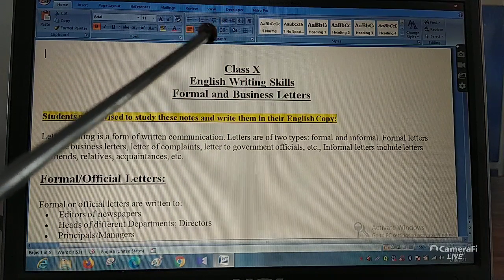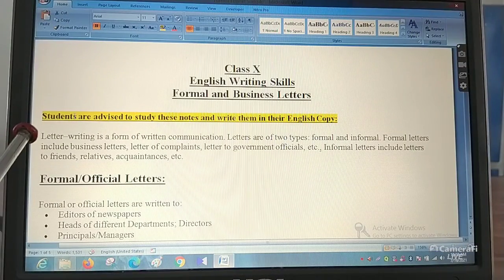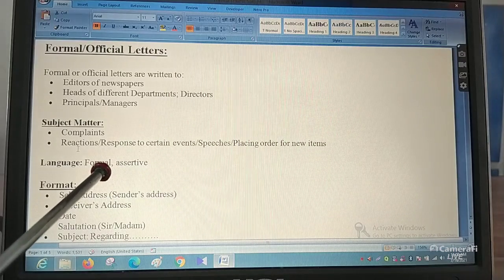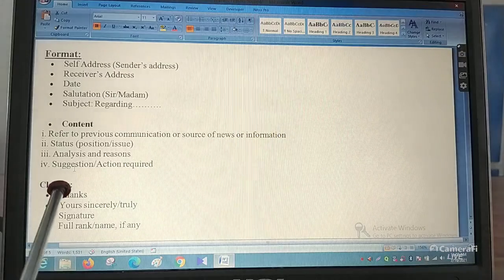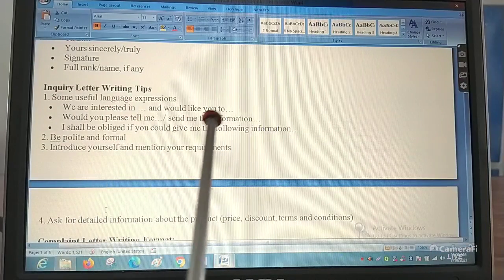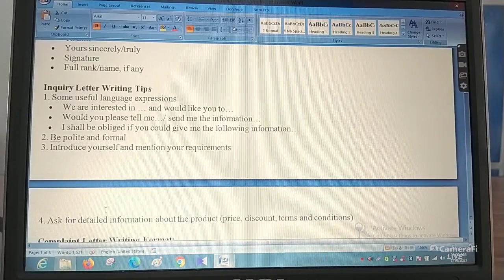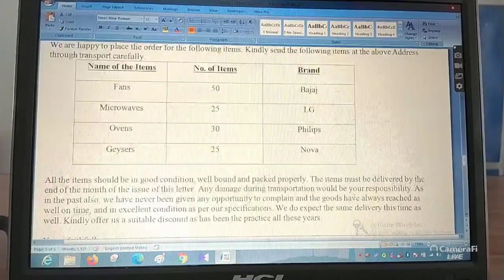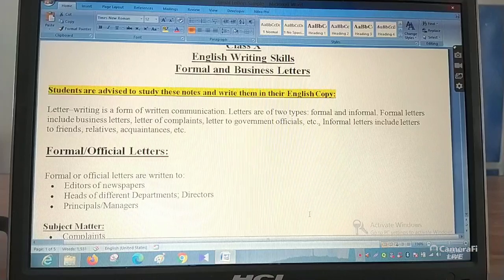Formal Letters. Class X. English Writing Skills.